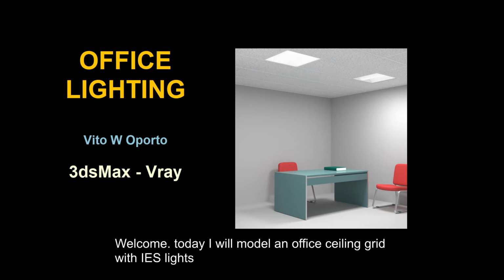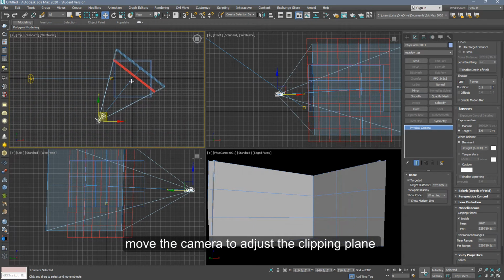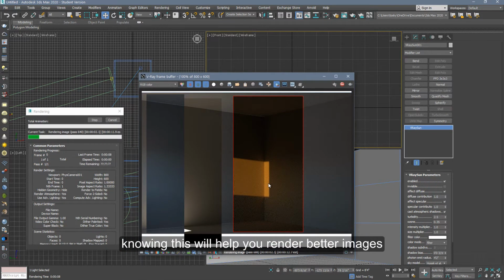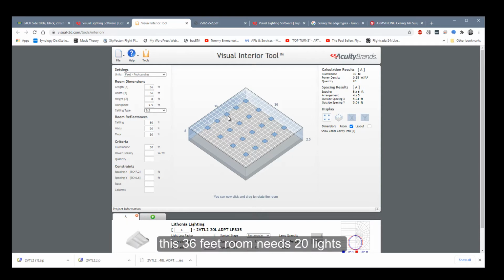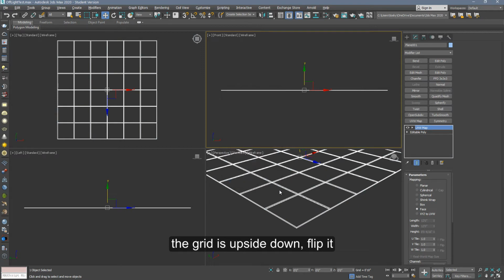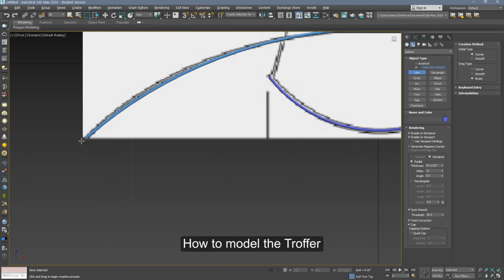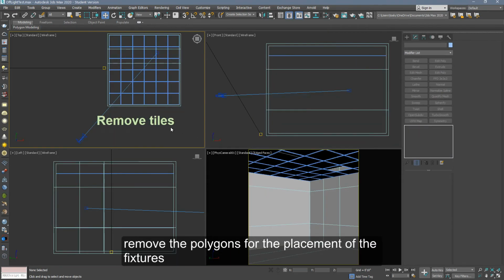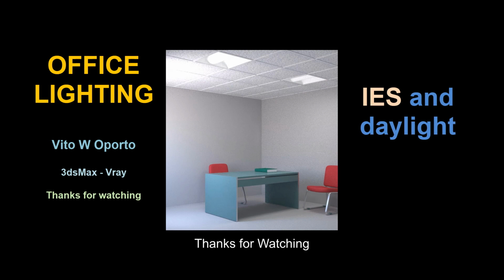Office Lighting with V-Ray - Intermediate level.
Make a drop ceiling with square panels and IES lights. Add a V-Ray Sun  and a camera. Render with daylight and office lights.